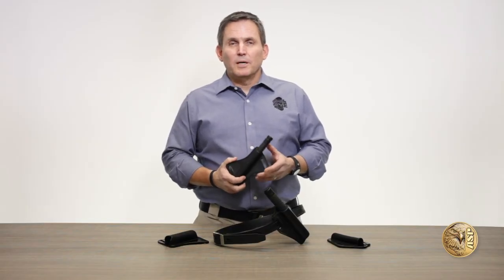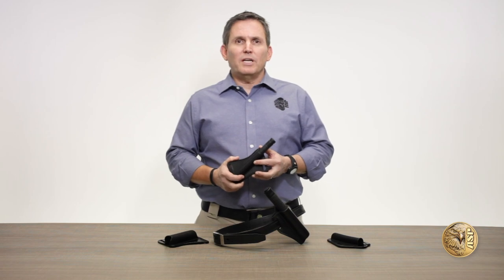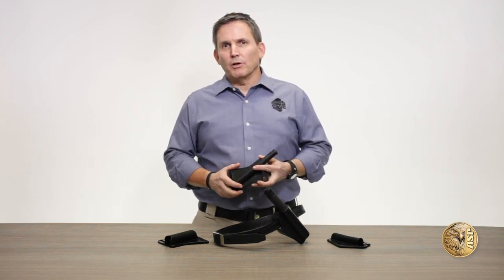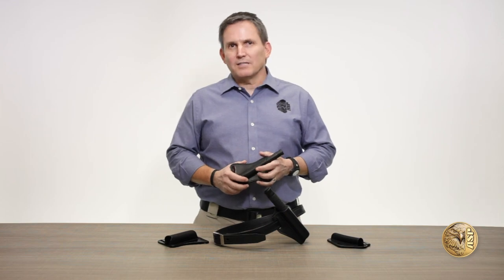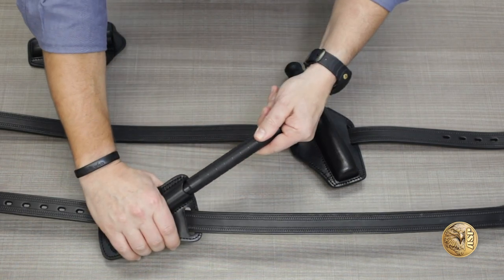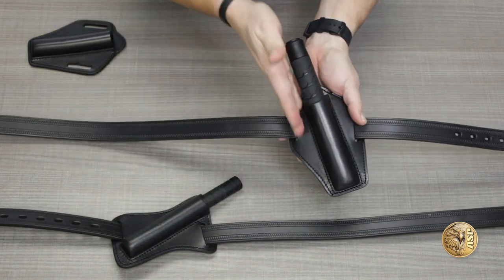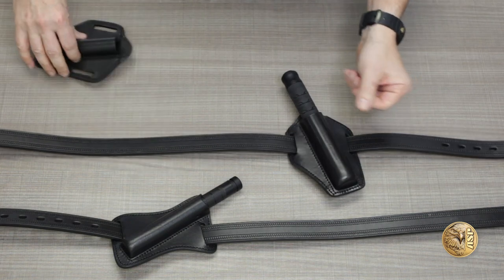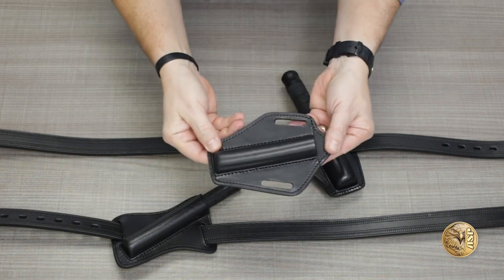ASP Quick Look - Covert Baton Scabbards